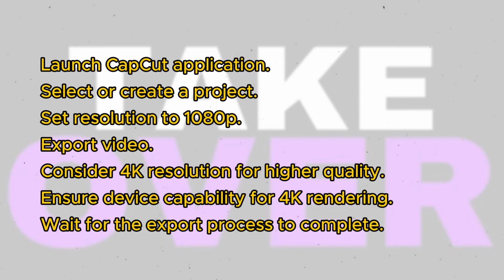HOW TO IMPROVE QUALITY ON CAPCUT 2024! (1 MIN)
Welcome to our tutorial on how to improve video quality on CapCut in 2024! In this video, we'll explore various techniques and features within the CapCut video editing app that can help enhance the quality of your videos. Whether you're a beginner or an experienced editor, mastering these tips will elevate the visual appeal of your content and captivate your audience.